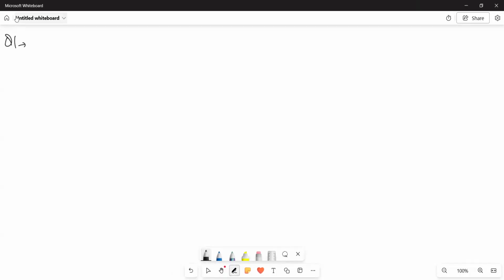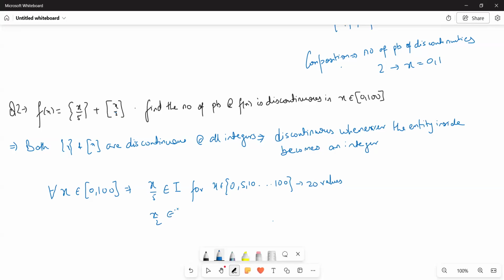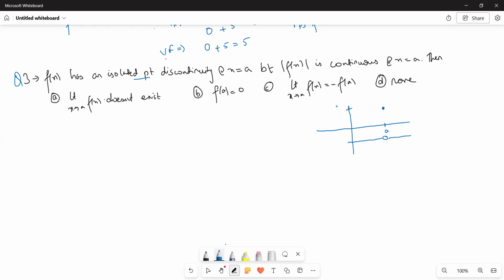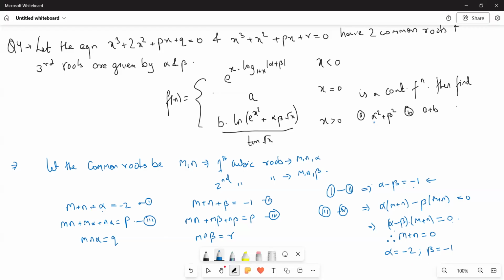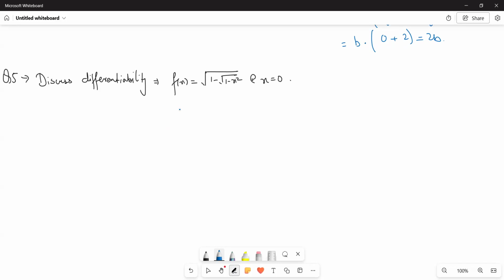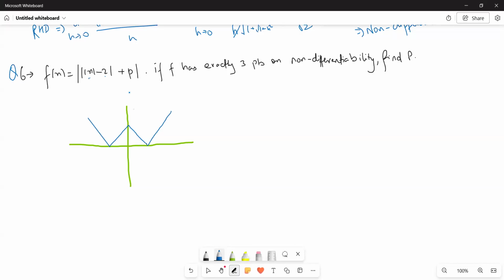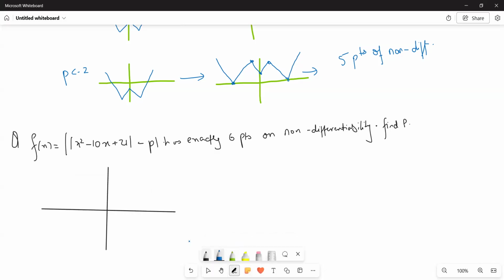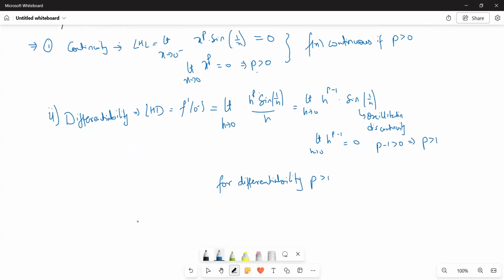Continuity and Differentiability - JEE Mains Advanced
Online session for problem solving on continuity and differentiability for JEE Mains, Advanced, BITSAT, WBJEE class 12 CBSE, ISC